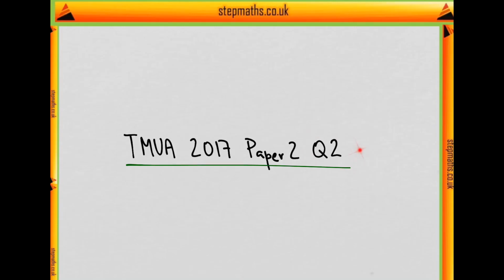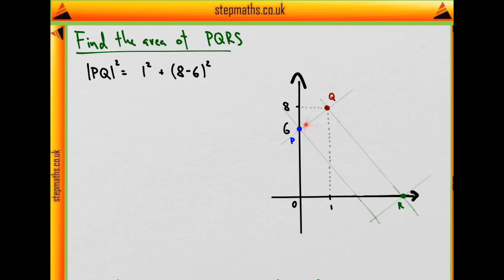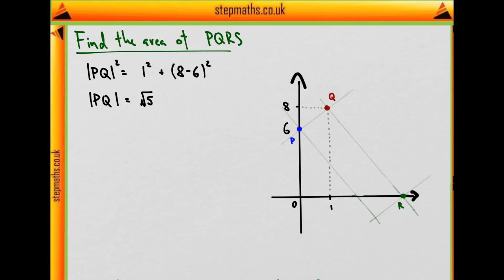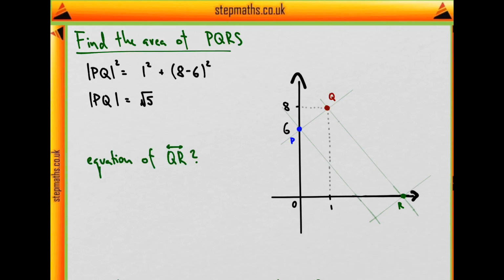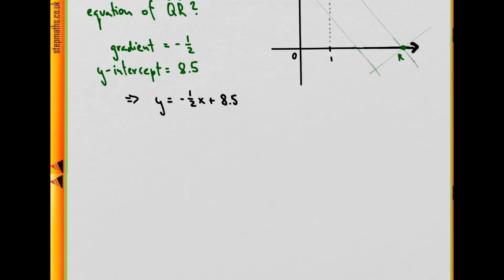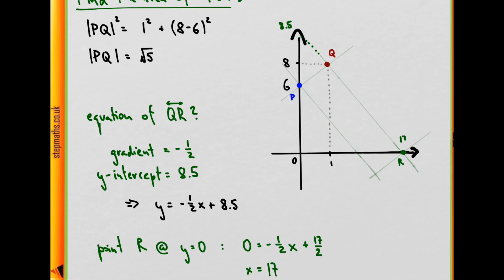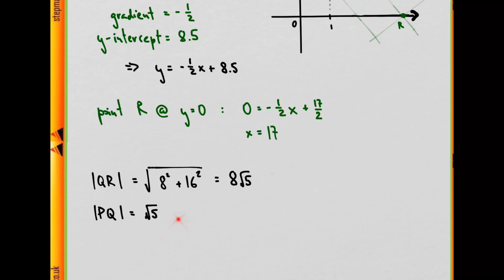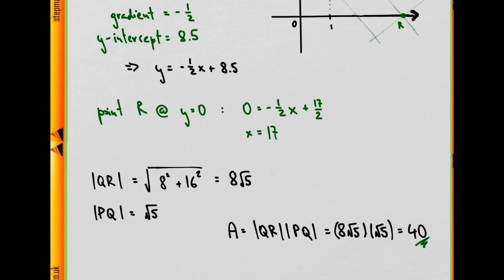TMUA 2017 Paper 2 - Q02 - Area of a Rectangle - Worked Solution